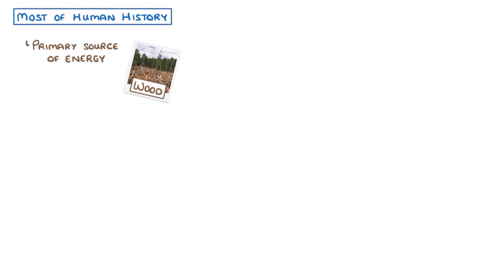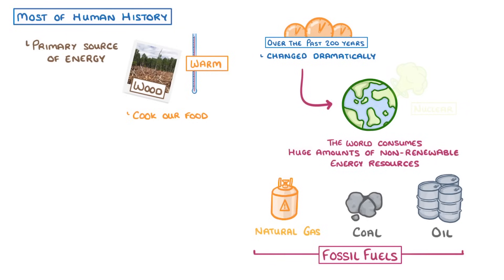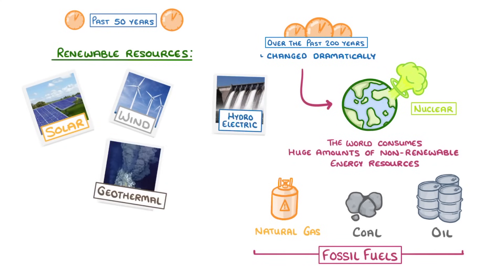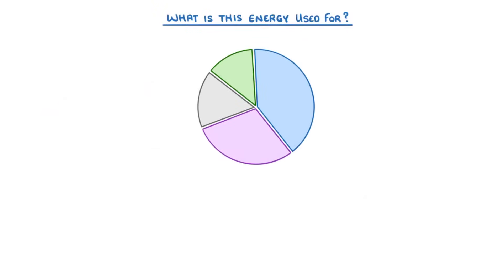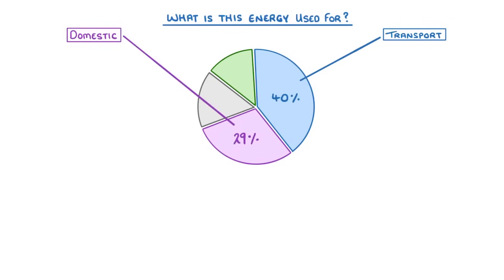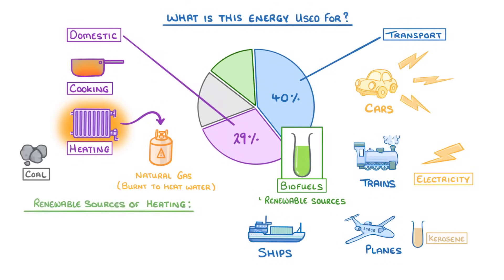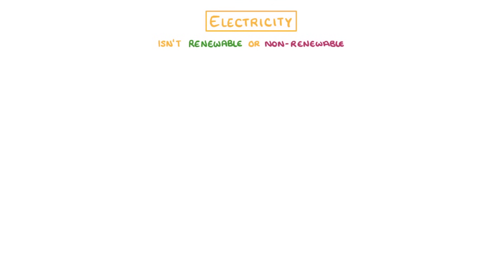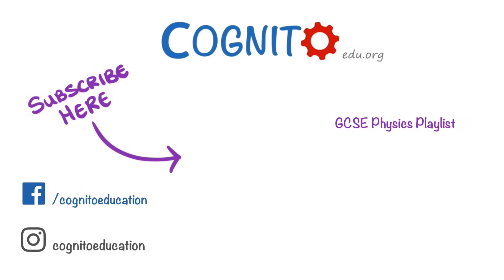GCSE Physics - Introduction to Energy Sources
In this video we cover:
- How our sources of energy have changed throughout human history
- Where we use most of our energy today i.e. transport and domestic
- How renewable is our electricity (spoiler alert... not very!)